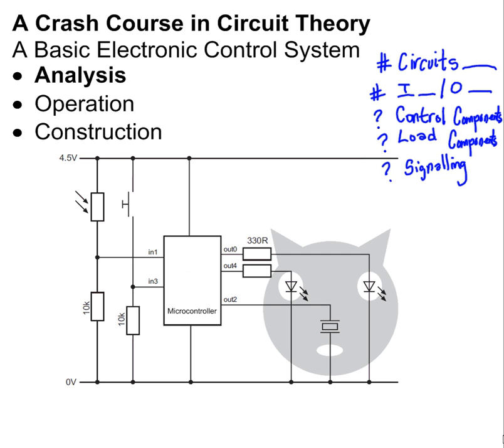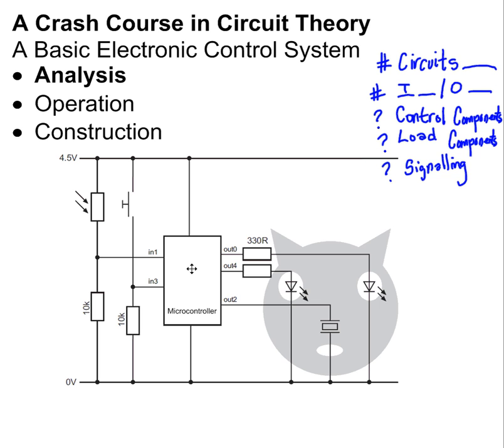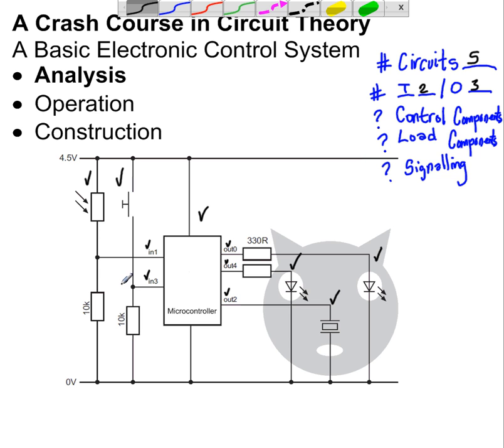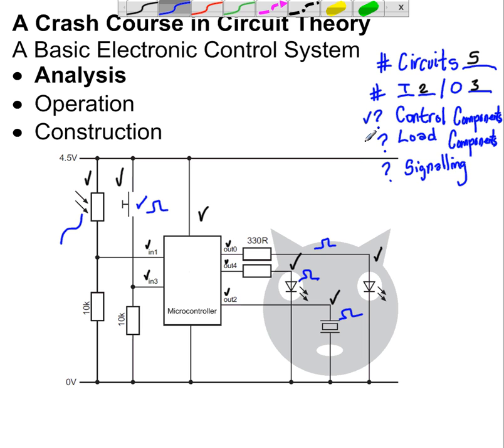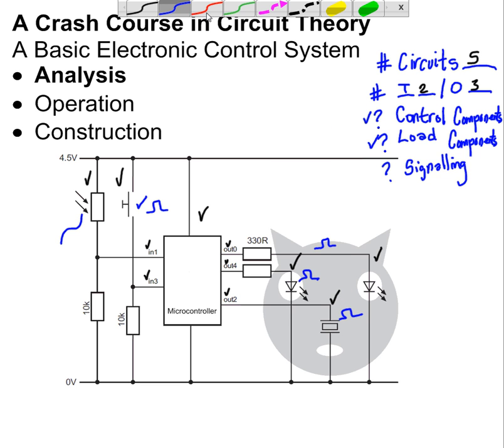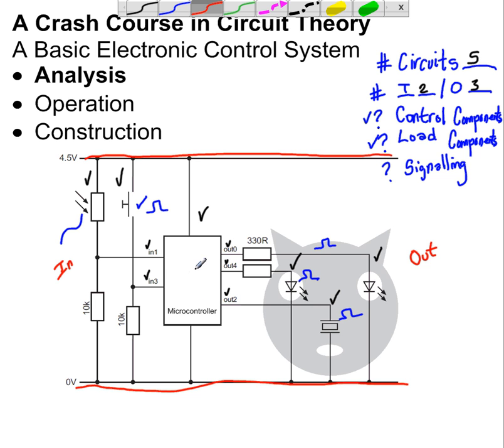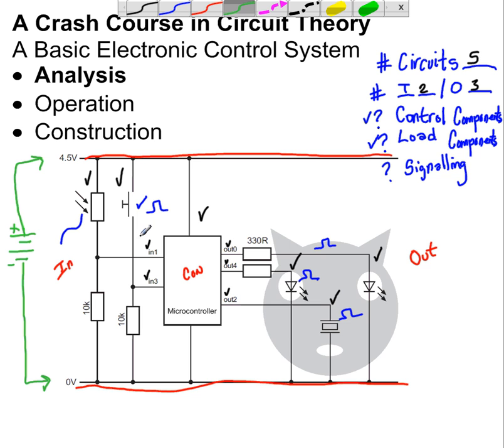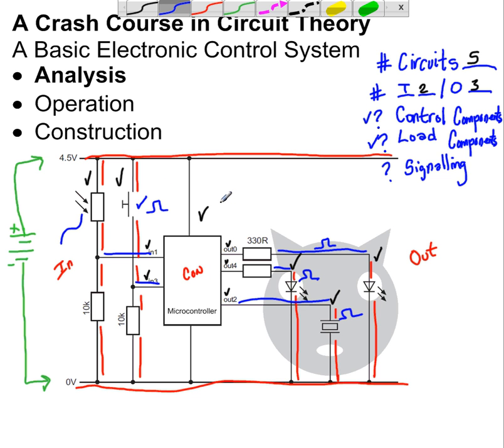27 A Crash Course in Electronic Systems Design A Basic Electronic Control System 01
This is an example of a simple electronic circuit I found on the PICAXE website.  It includes all the main components of an electronic digital control system, Input, controller, and output.